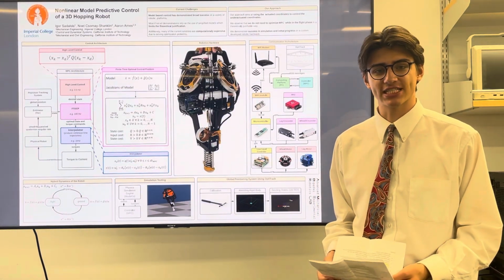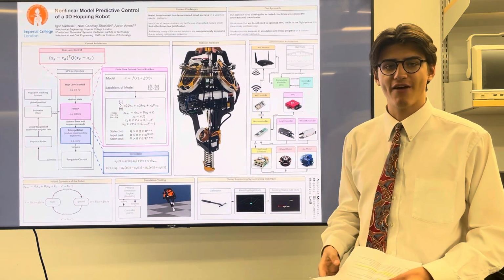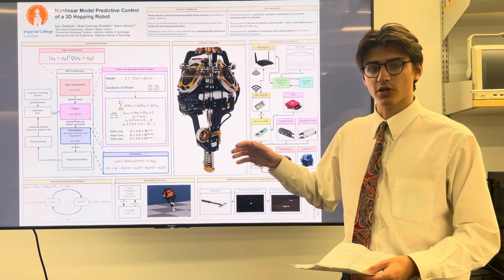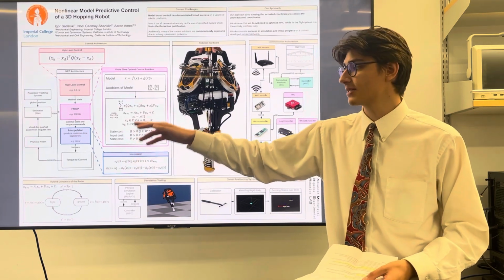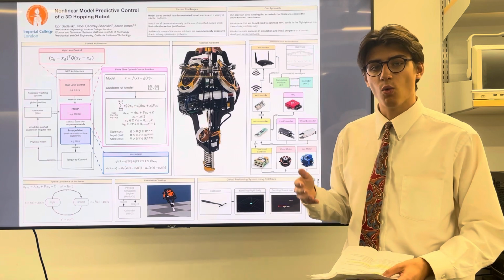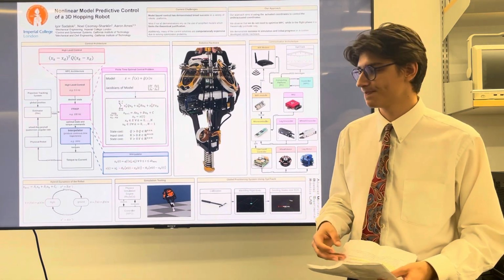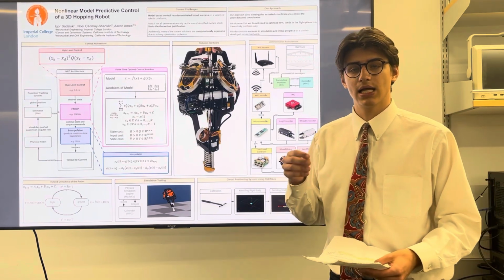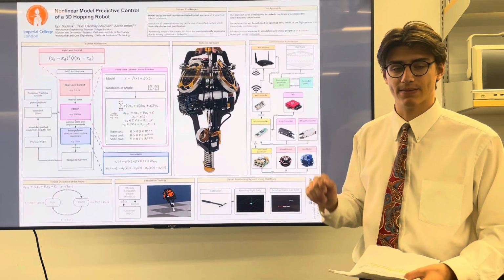Nonlinear Model Predictive Control of a 3D Hopping Robot, Igor Sadalski, SURF 2022 @ Caltech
Presentation submission as a part of SURF 2022 @ Caltech.